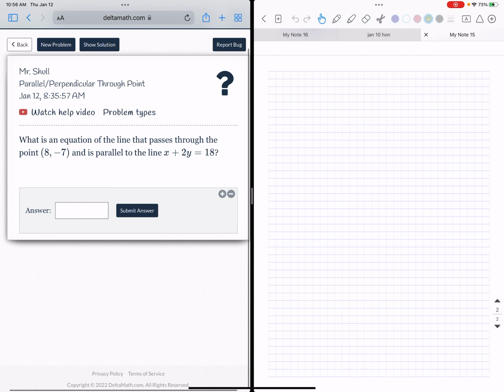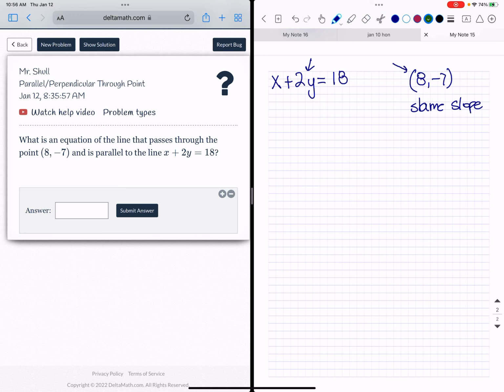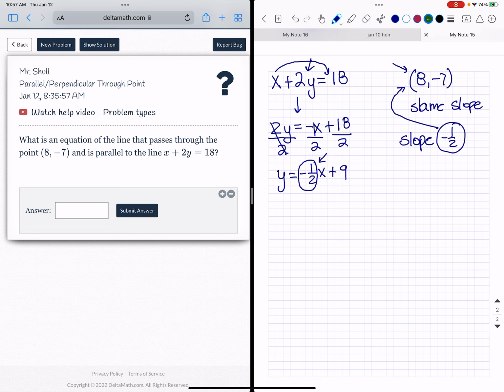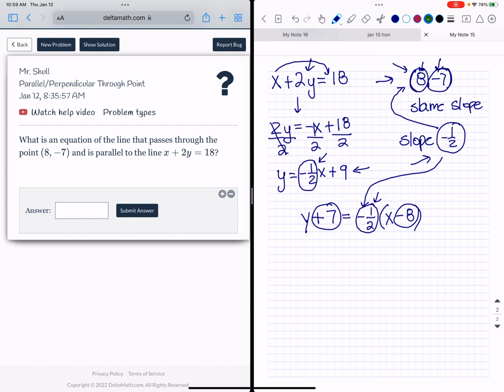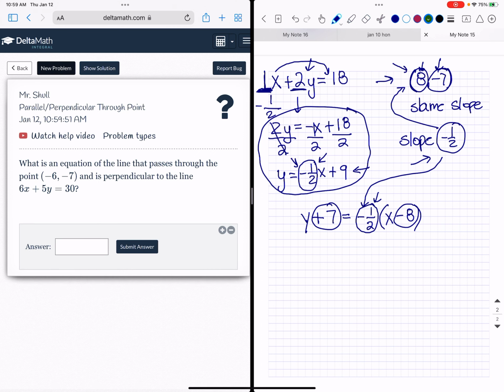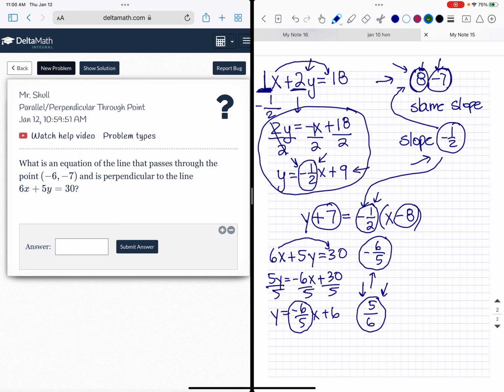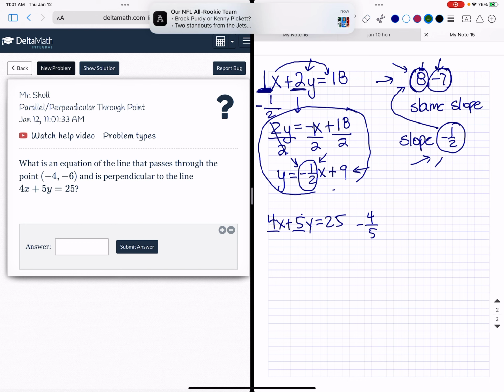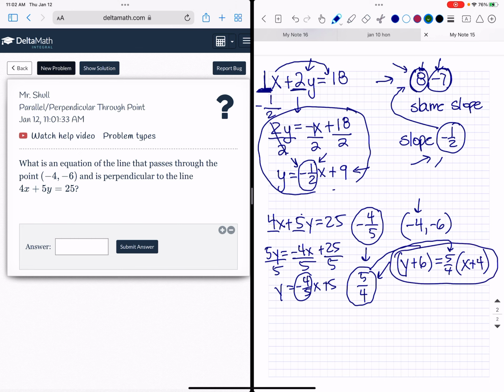Jan 12 homework help